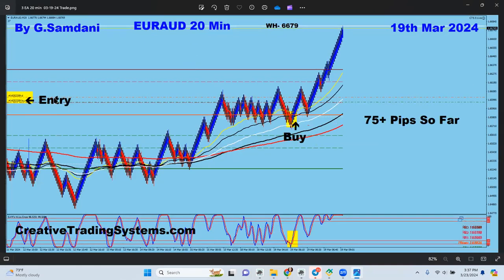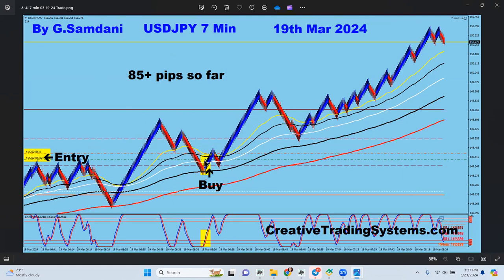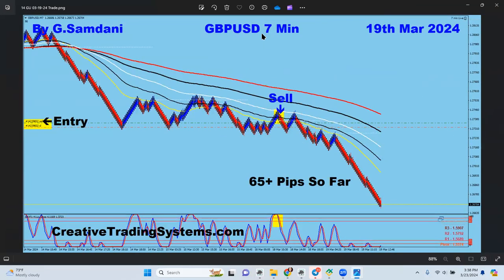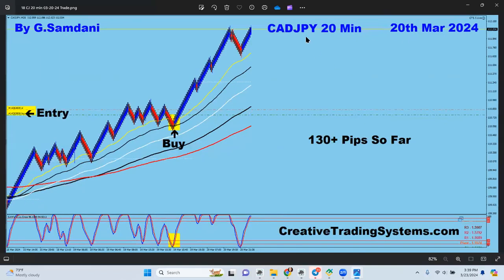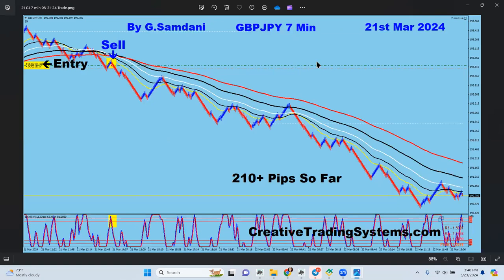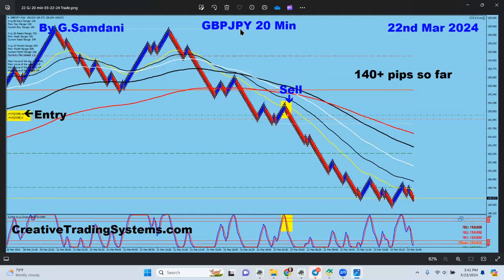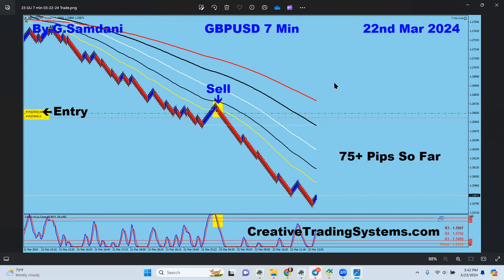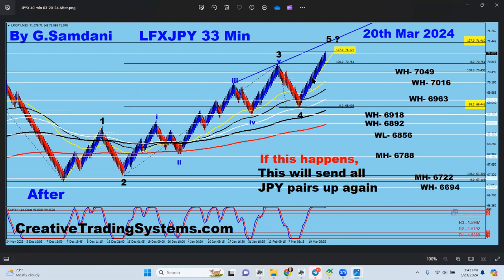23 Trades Taken Last Week Using " Technical Analysis " News, and My Creative IB System. 03-23-24.